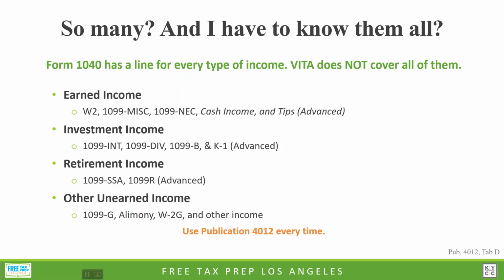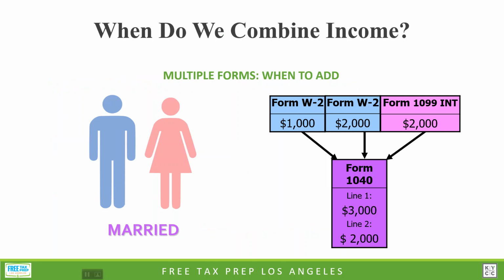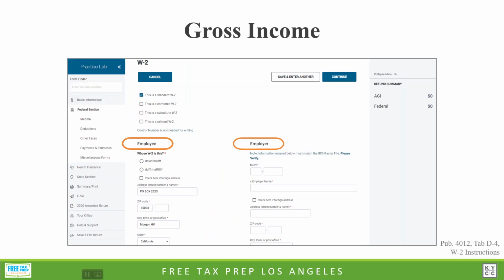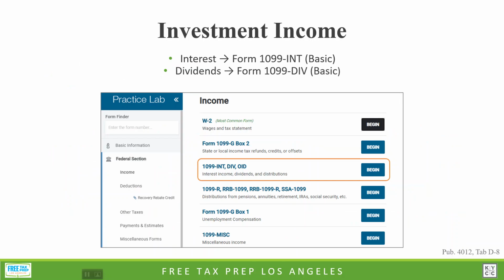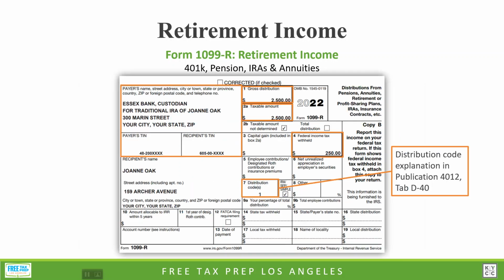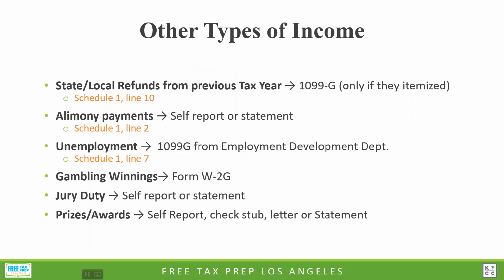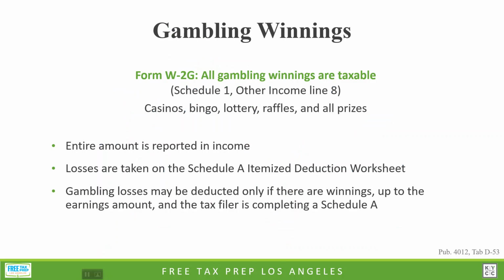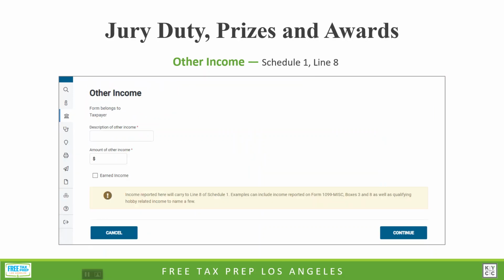Basic Certification Part 2 (Income)